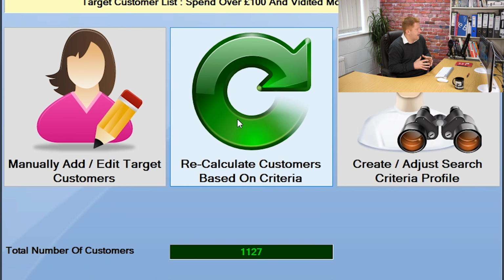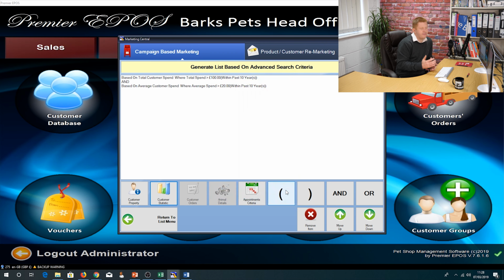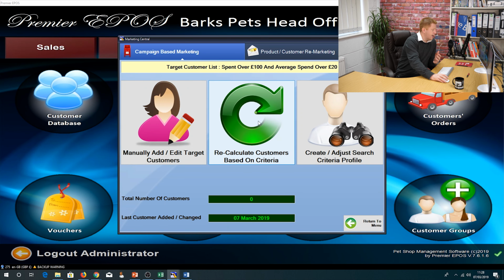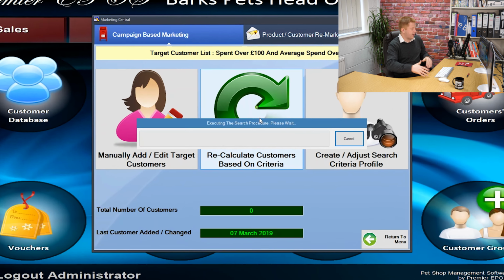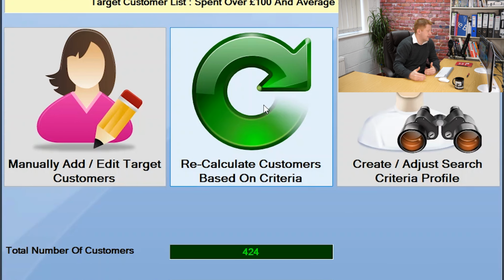How To Find Your Best Customers and Turn Them Into Cash - Part 2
Your best customers are the easiest to turn into sales and grow your business so in this video we will be covering the best strategies to find and identify who your best customers are and how you can turn those customers into cash.